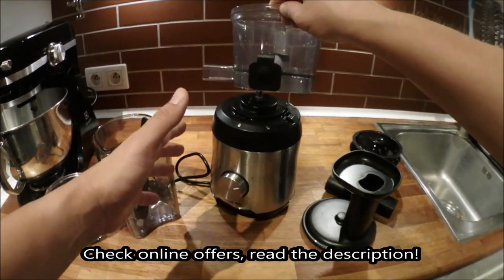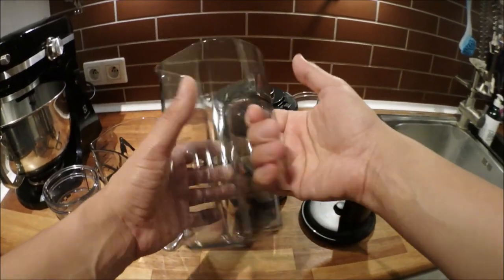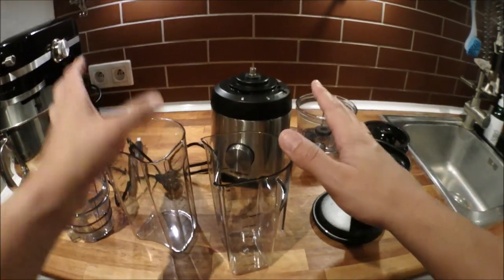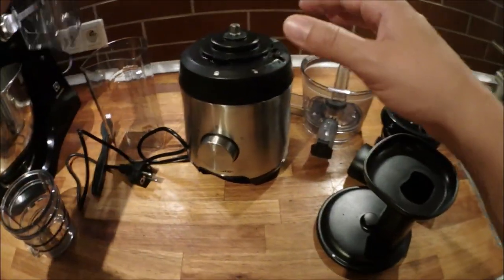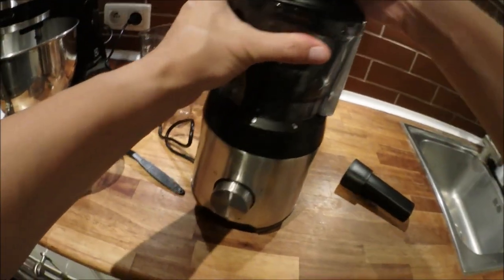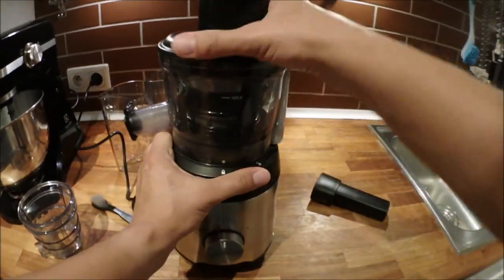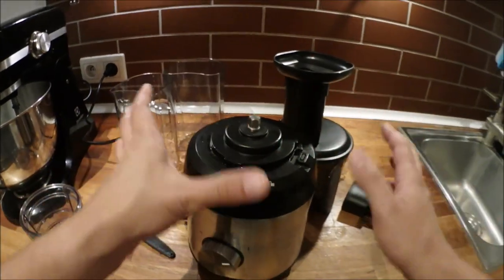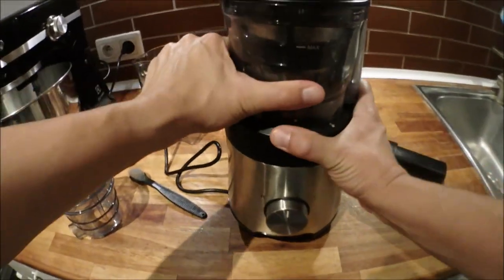SilverCrest Slow Juicer SSJ 300 A2 NEGATIVE REVIEW RESULT ? (Lidl 300W 60rpm clean)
IAN: 331036

Features
Juicer
Nutrient-preserving juicer with extra high juice yield
Also suitable for hard vegetables such as cabbage or carrots
Juice chute with cover
Reverse function for quick unclogging
Disassembles for easy cleaning – cleaning brush included
With juice container and pulp collector
Additional insert for making refreshing sorbets
Power consumption: 300W
Speed: approx. 60rpm